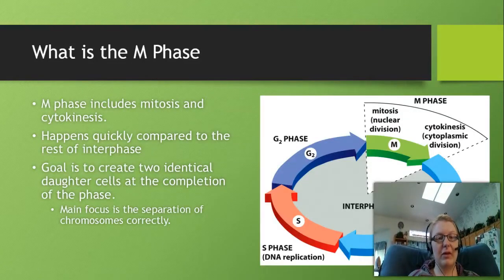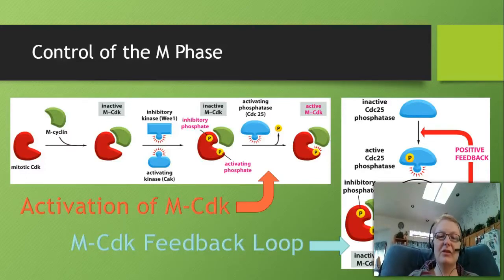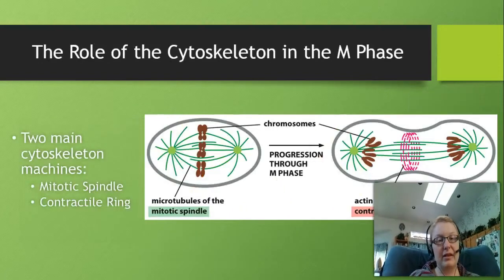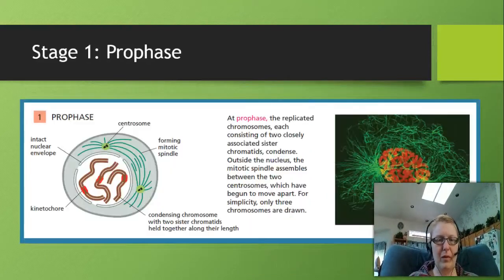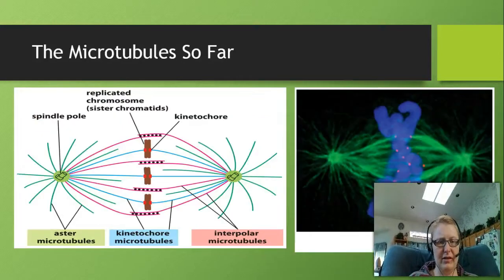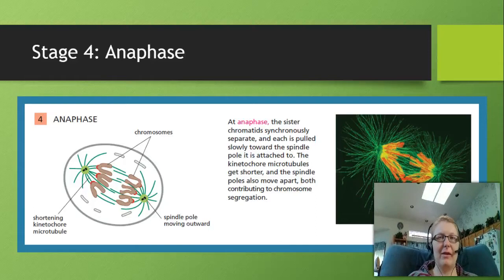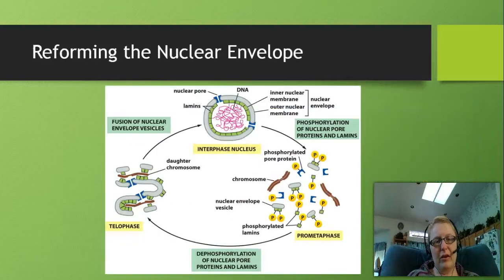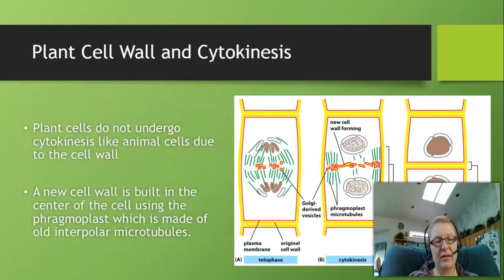B204: Chapter 18 Topic 2 FA16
The M Phase